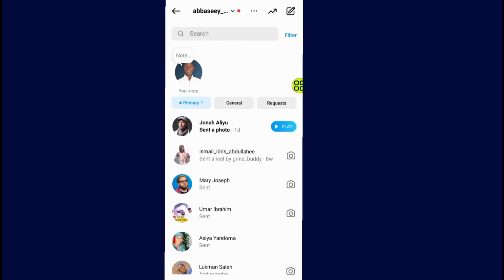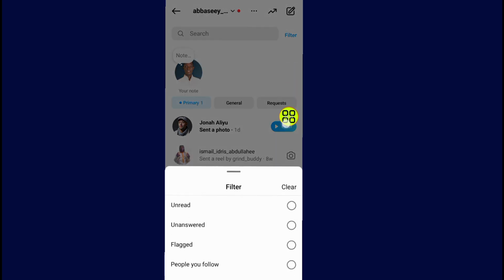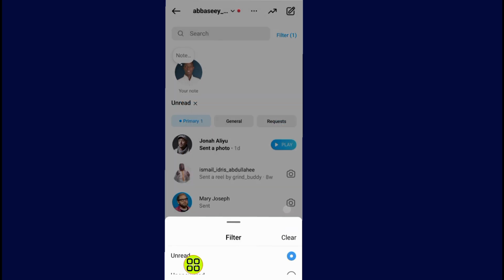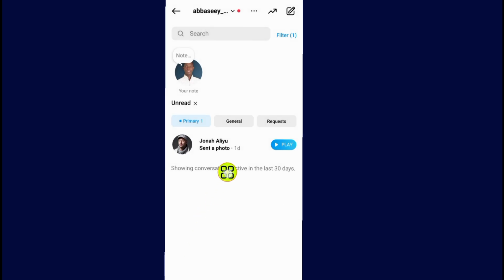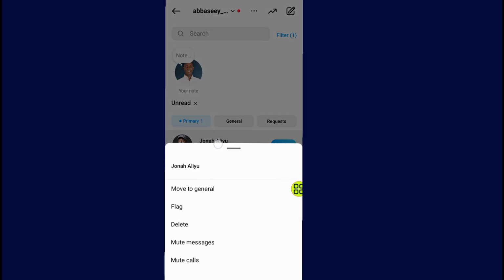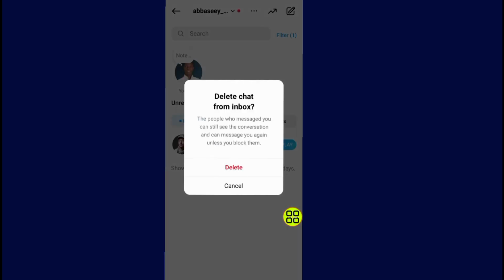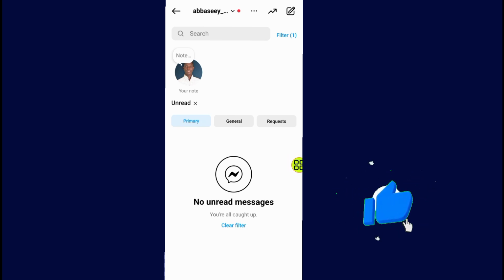How To Delete All Messages On Instagram - Full Guide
Learn How To Delete All Messages On Instagram 2024 in a few simple steps. If you are looking for a video about how to delete instagram messages, here it is! In this video I will show you how to delete all instagram messages. Be sure to watch the video to the very end. You will learn how to delete instagram messages all at once.